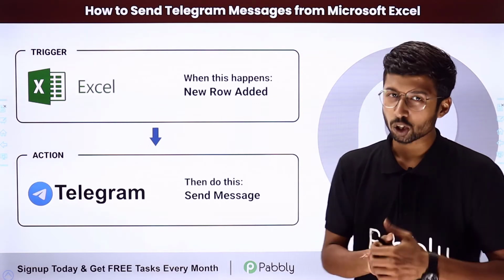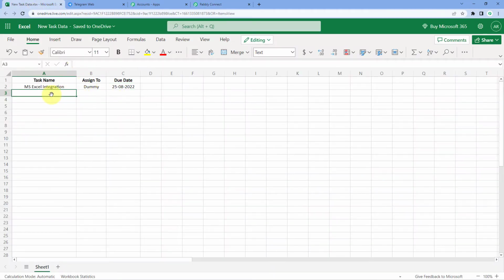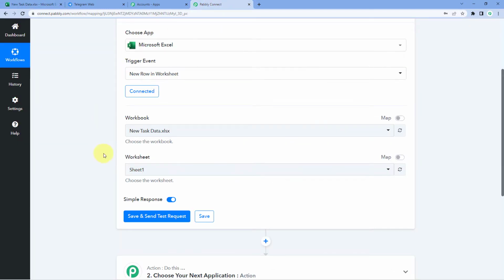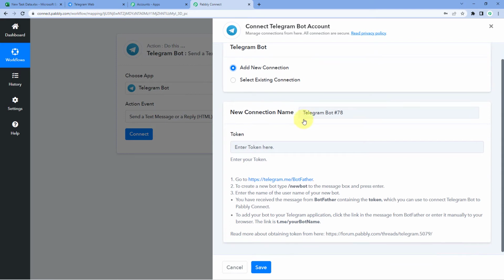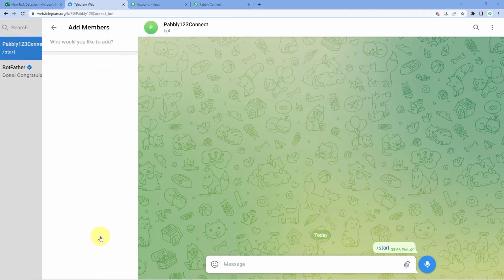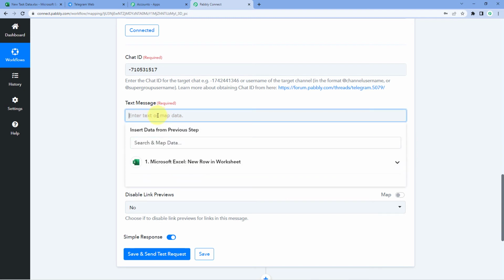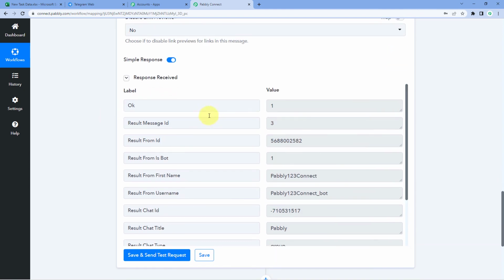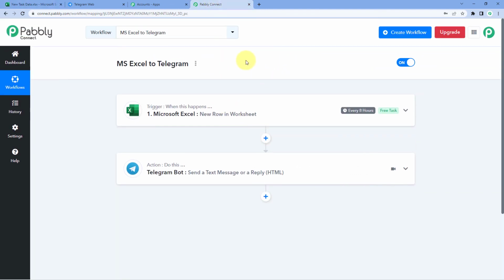How to Send Telegram Messages from Microsoft Excel - MS Excel Telegram Automation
In this video you'll learn how to send Telegram messages directly from Microsoft Excel using Pabbly Connect. Microsoft Excel is a versatile tool for data management, and integrating it with Telegram allows for seamless messaging automation.

By following the step-by-step instructions in this guide, you'll discover how to set up an automation process that enables you to send messages to individuals or groups on Telegram directly from your Excel spreadsheets. Whether you're sending reminders, notifications, or updates, this automation solution will help you save time and improve communication efficiency.